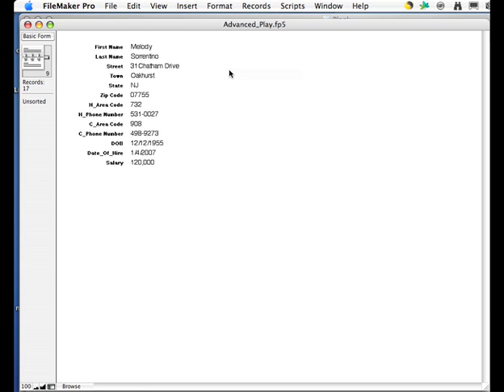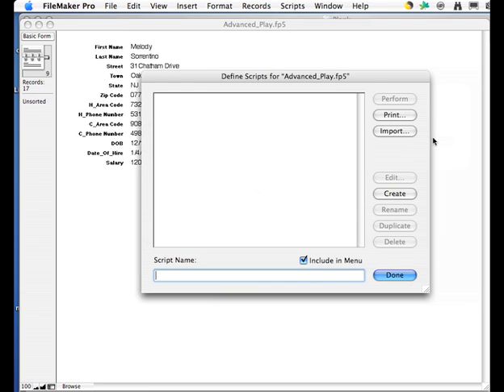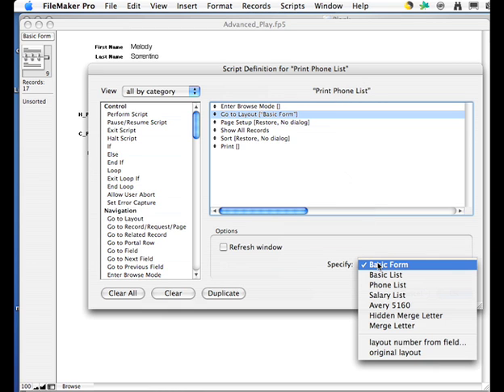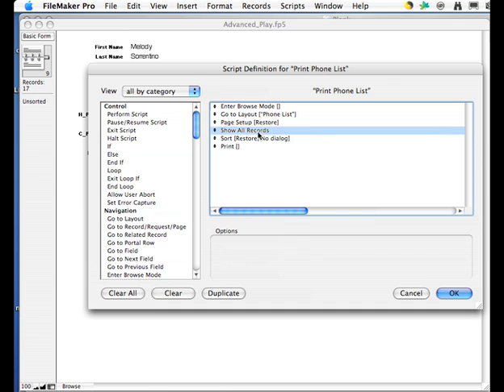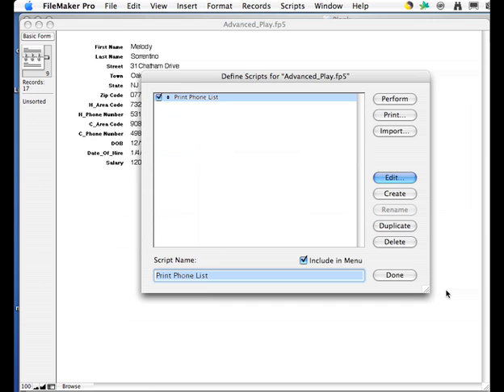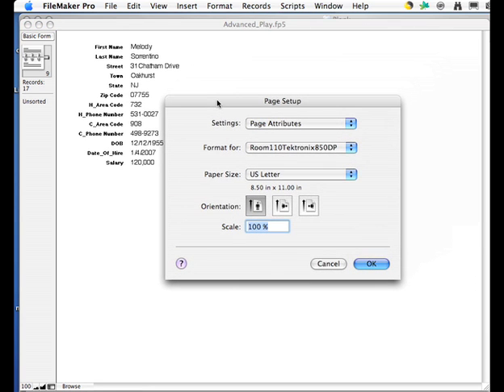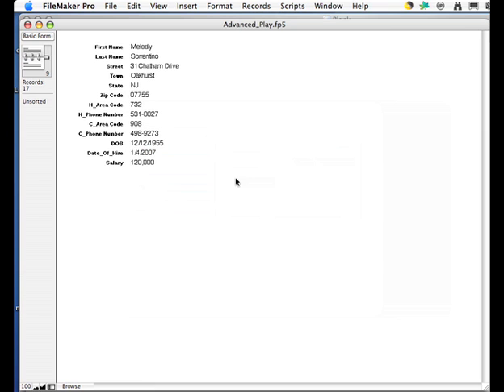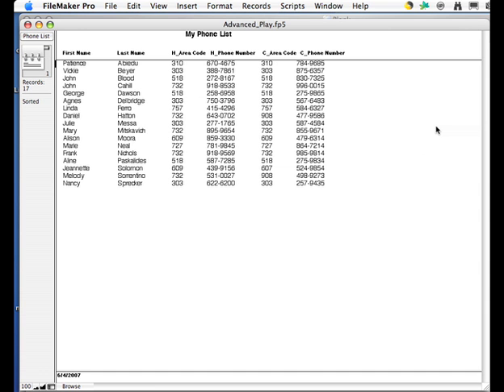FMP_Scripts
Using scirpts in FileMakerPro to manage some simple tasks.